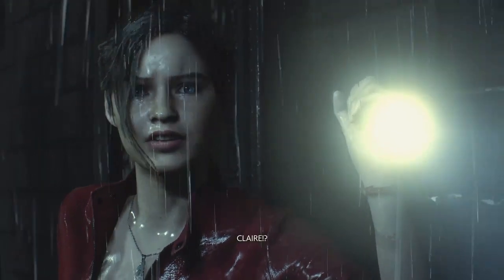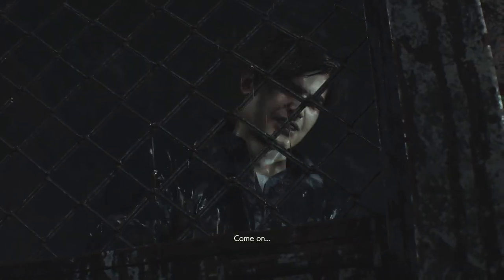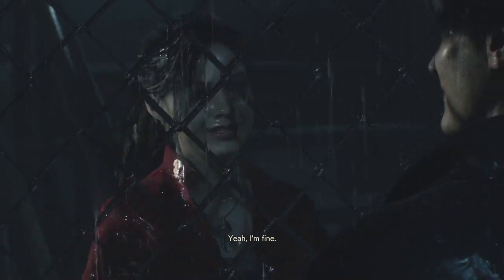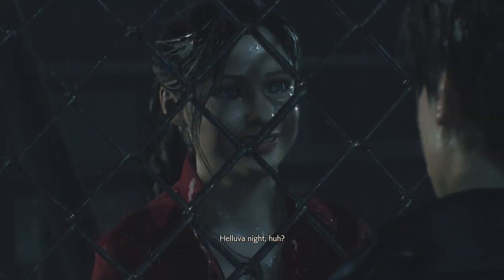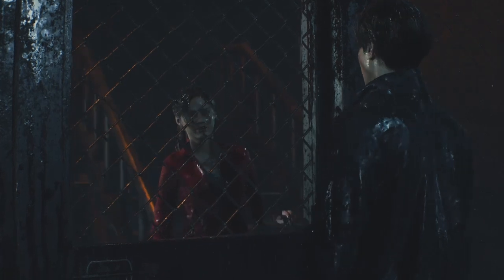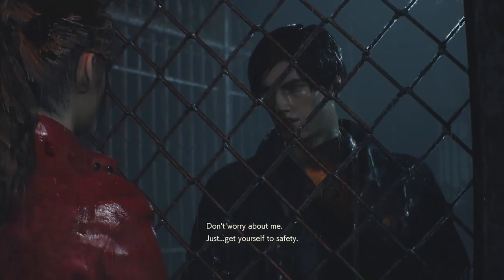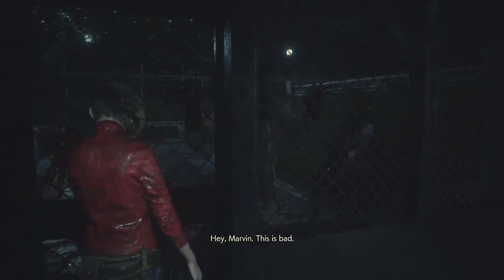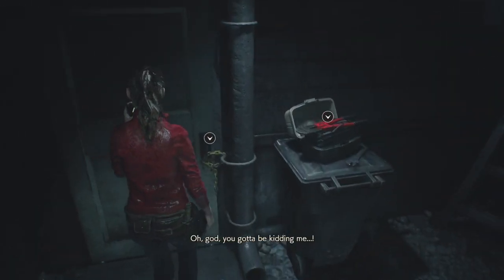Resident Evil 2 Remake PS5 Horror Gameplay Walkthrough PART 4 | Helicopter crash Cutscene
Welcome to my playthrough of Resident Evil 2 Remake! This classic survival horror game from Capcom has been beautifully reimagined for a new generation. Join me as I explore the terrifying world of Raccoon City, playing through the campaigns of Leon S. Kennedy and Claire Redfield.

Will we survive the horrors lurking around every corner? Watch as we navigate the zombie-infested streets, solve puzzles, and face off against the iconic Tyrant!

If you enjoy survival horror games or are a fan of the original Resident Evil 2, you're going to love this remake!

Game Features:

Stunning modernized visuals with RE Engine
Iconic characters, creatures, and settings remade in incredible detail
Enhanced gameplay mechanics and improved camera system
Immersive audio design and gripping narrative
Let’s Play Resident Evil 2 Remake and relive the fear! 👻